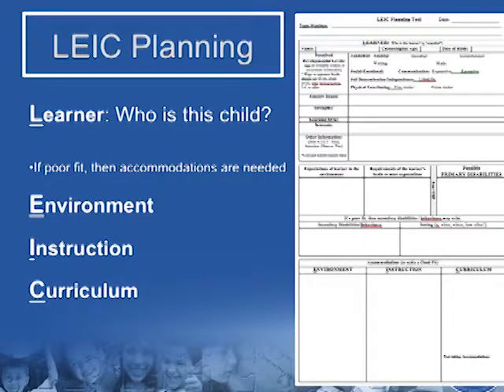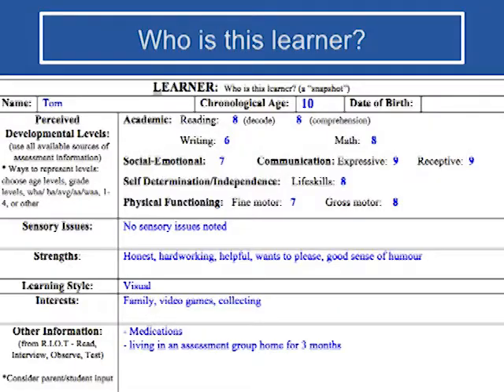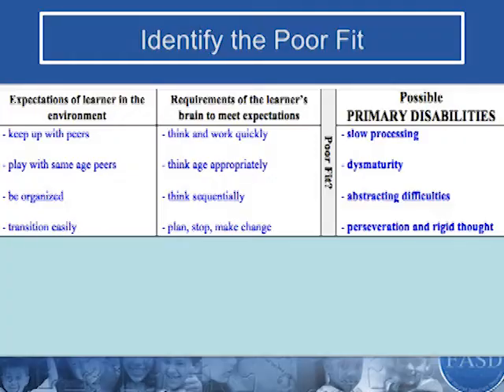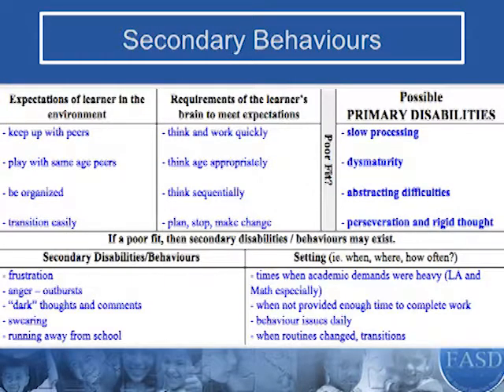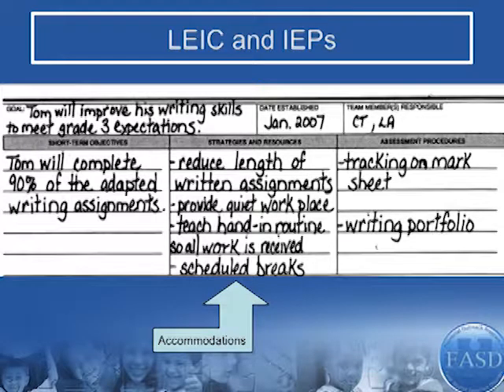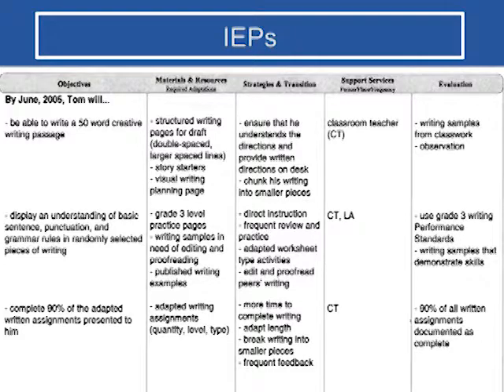Case Study - LEIC & IEPs